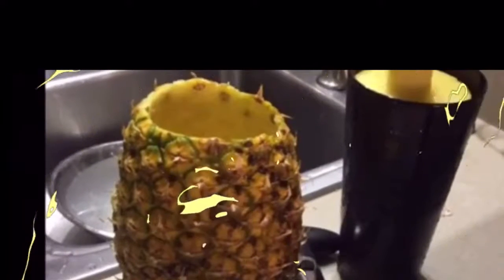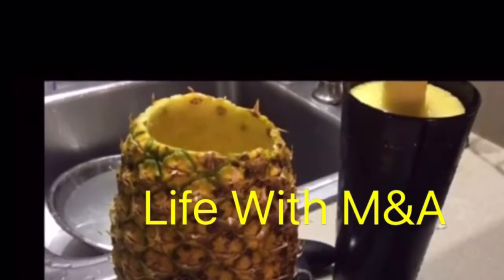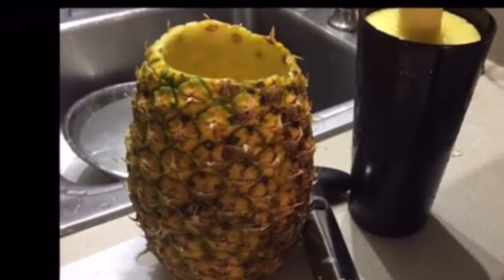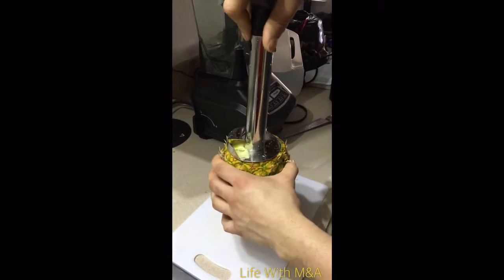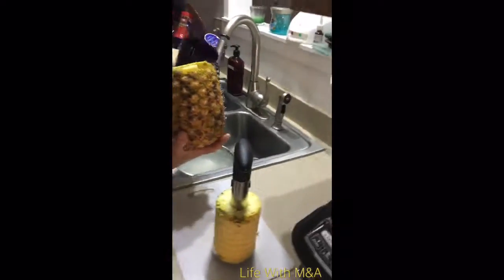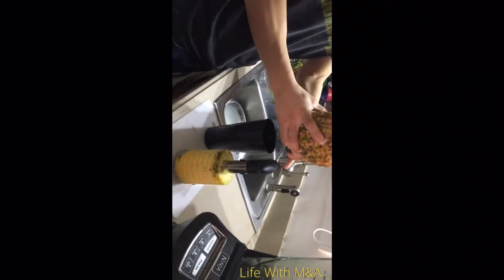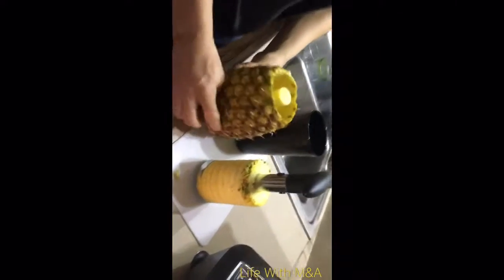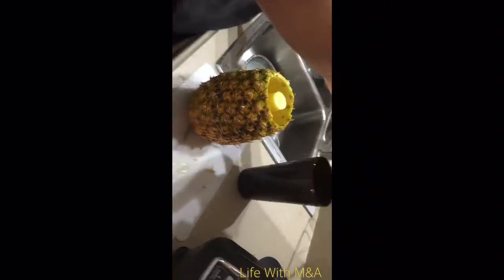how to cut pineapple easy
We always had a hard time cutting pineapple since we eat it all the time we try this pineapple slicer it was easy ,fast easy to use !

Have you use this pineapple slicer?

LIFE WITH M&A